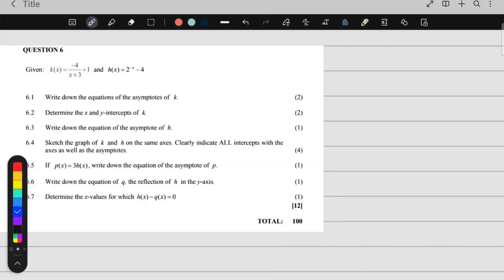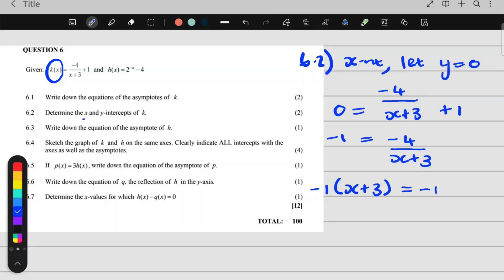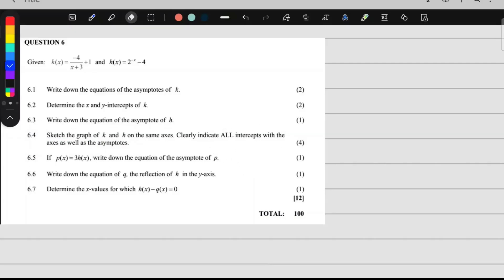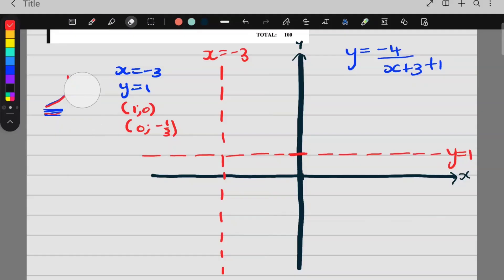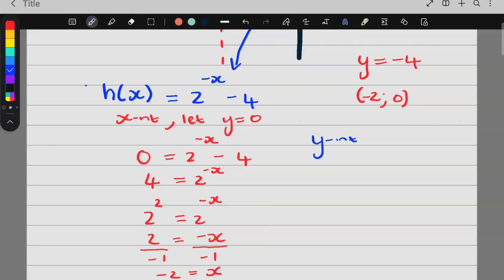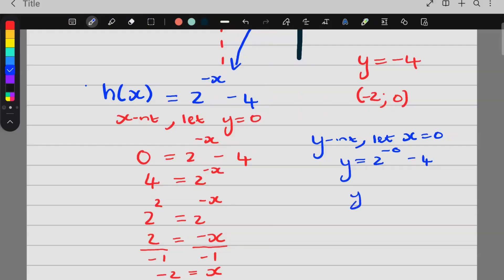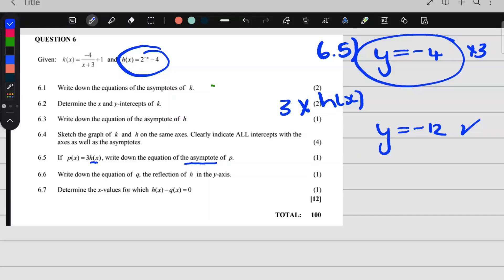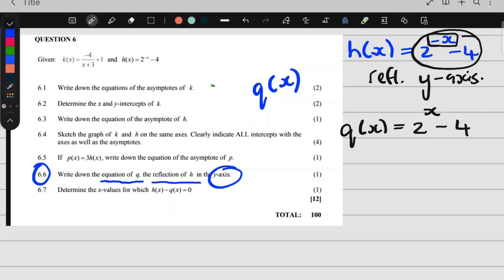Grade 11 Functions exam revision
This video will help you prepare for your Grade 11 Functions exam with clear explanations and examples.